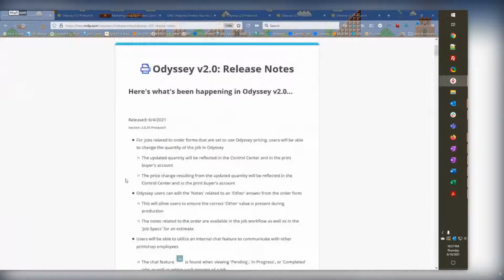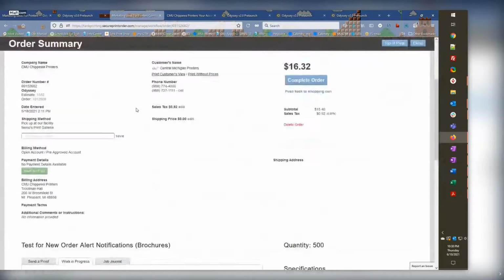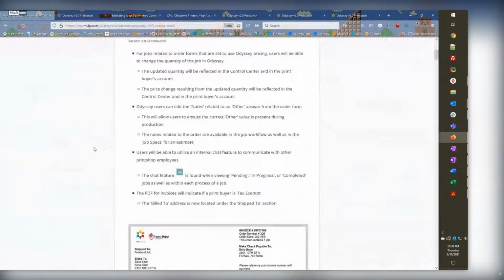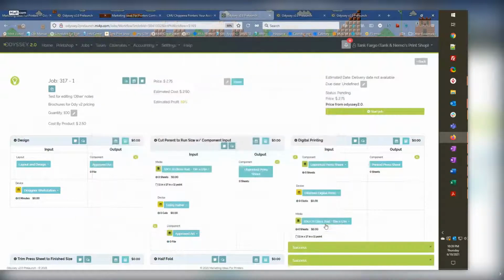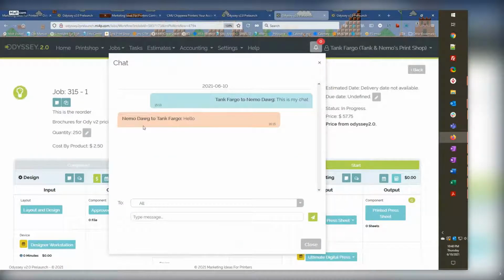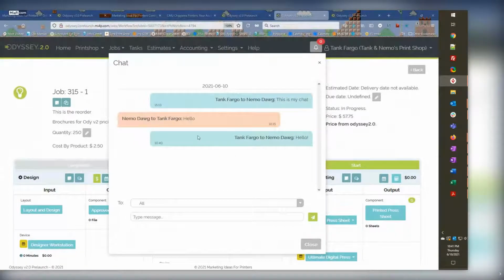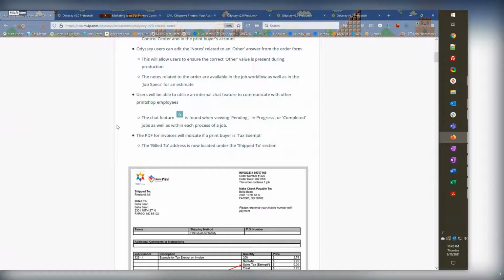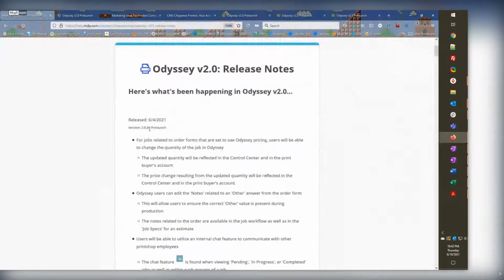Odyssey v2 Version 2.0.34 Prelaunch Update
A quick overview of what has been release as part of v2.0.34